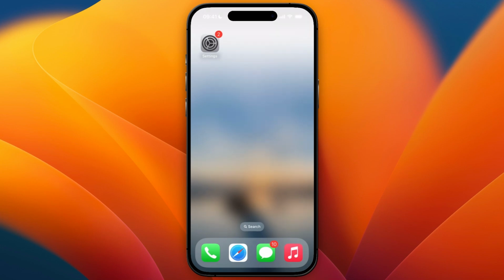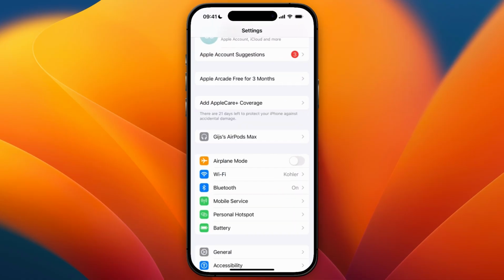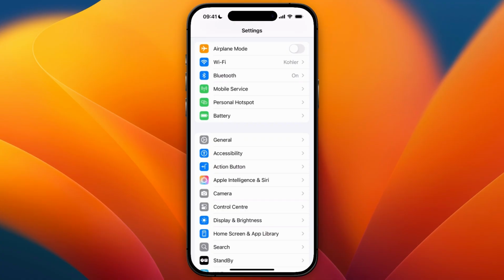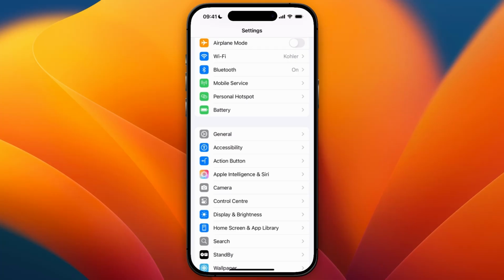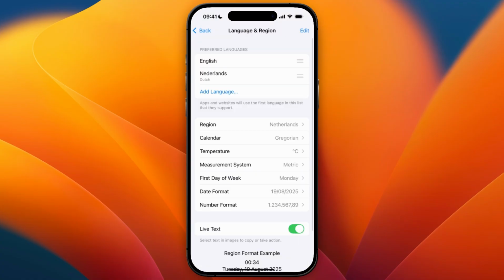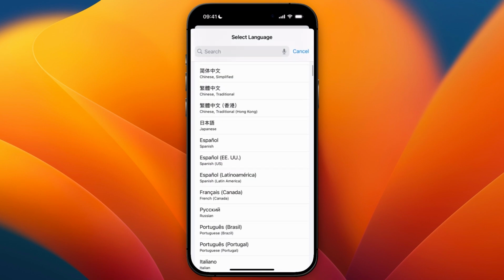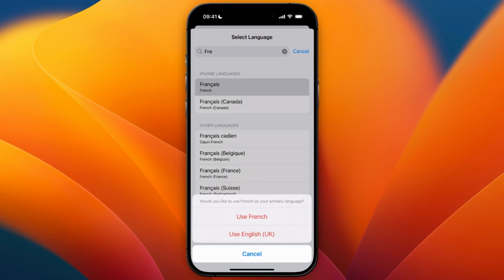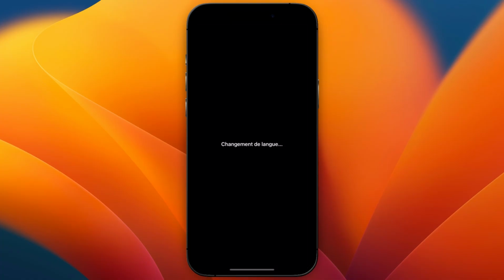How To Change Language On iPhone 16 Pro - Step by Step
In this video I'll show you How To Change Language On iPhone 16 Pro.